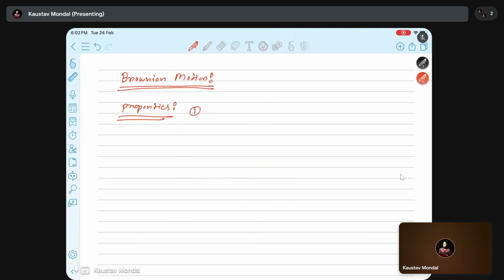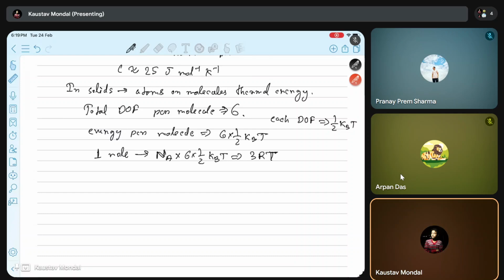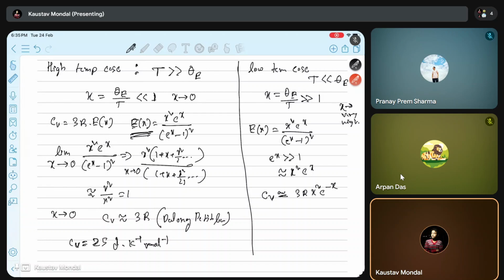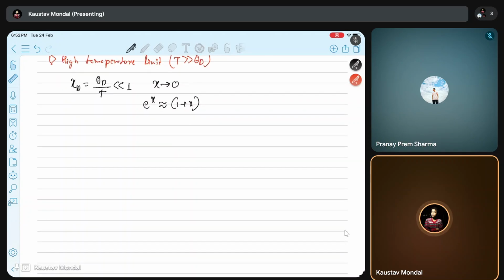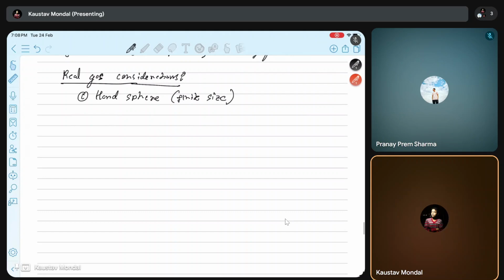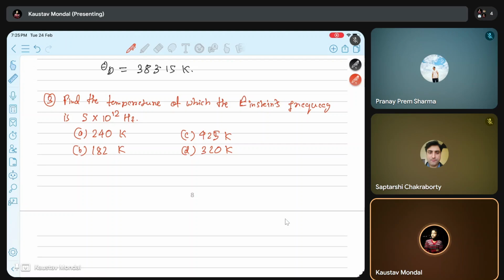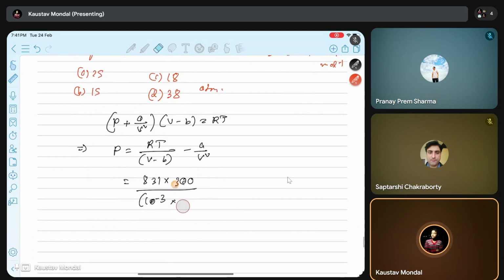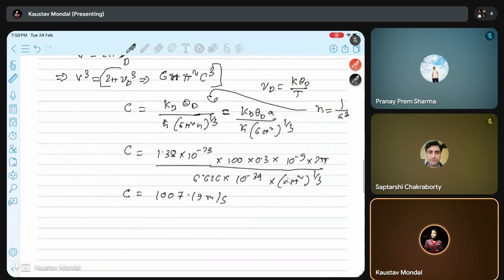NPTEL Thermal Physics || Tutorial-5 NOC26-PH20